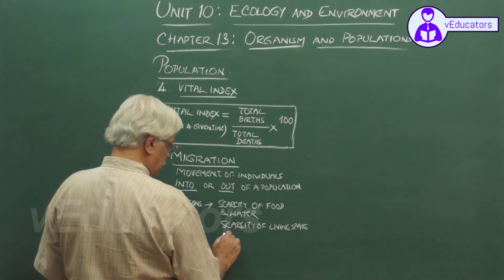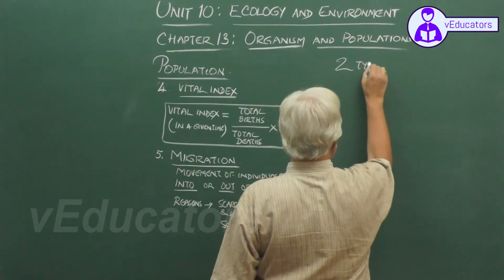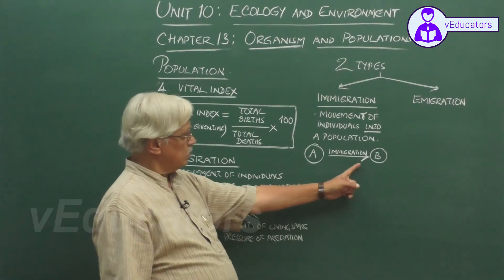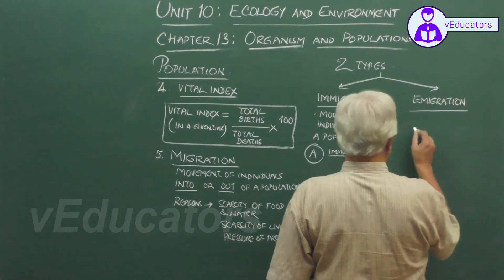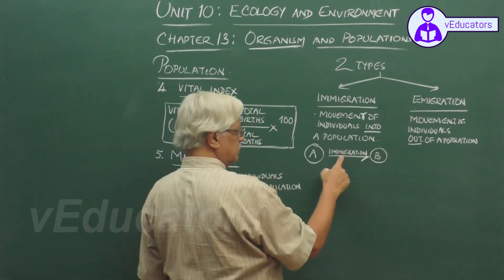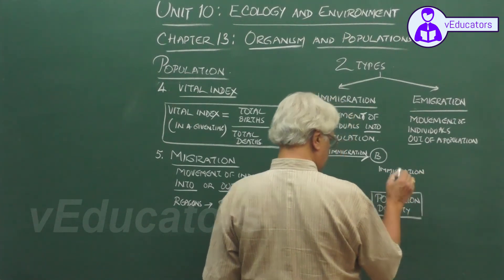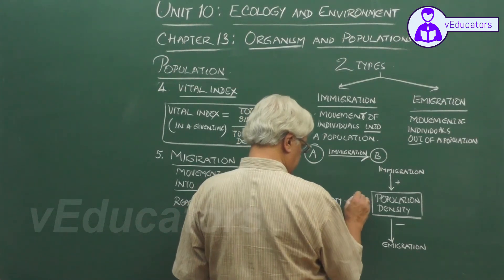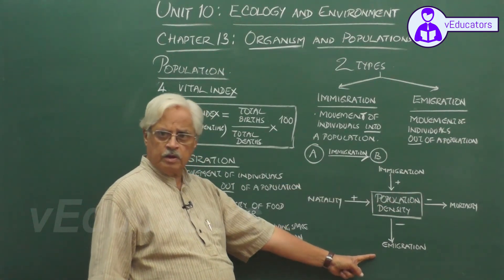_12 Applications of Biotechnology_1 Introduction